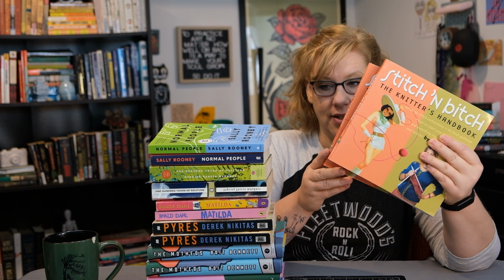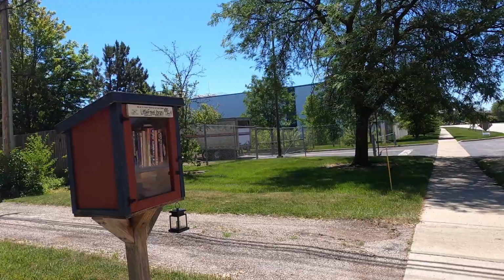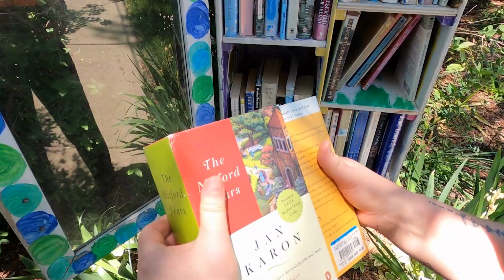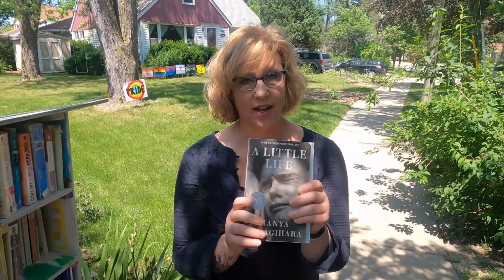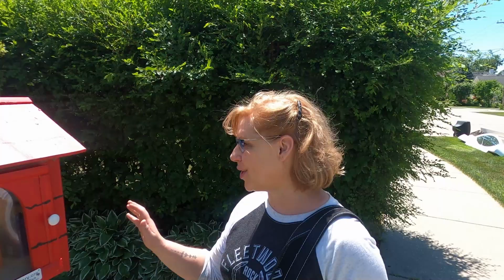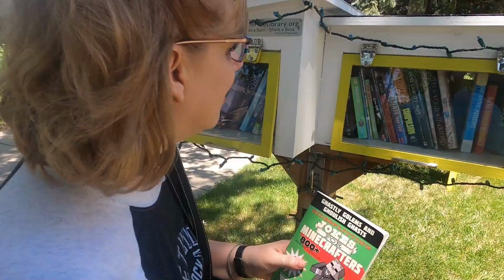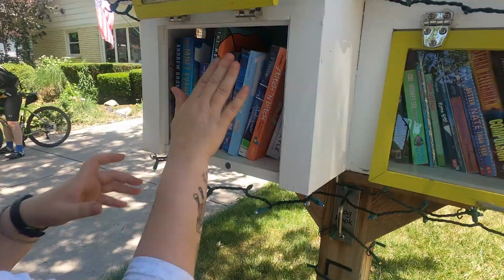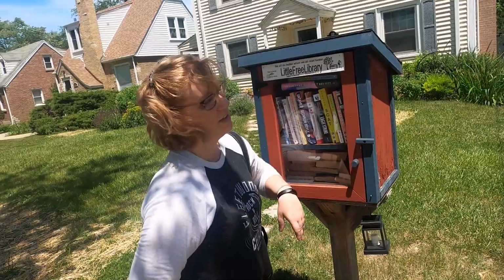Found a gem at the Little Free Library near me: I also gave some gems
I decided to go to some of the little free libraries near me and donate some books I had duplicates of.  Matt and I found a couple good books.  If you haven't heard of Free Little Libraries the link for more information is below.